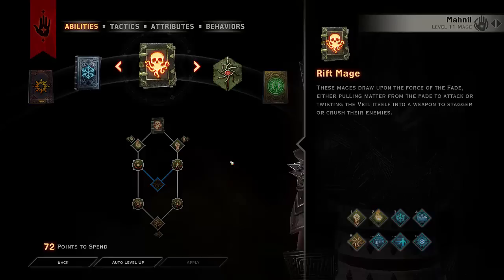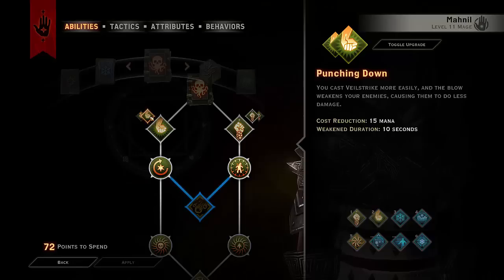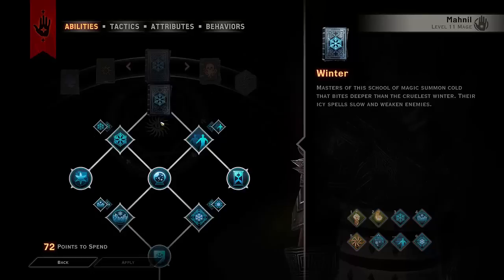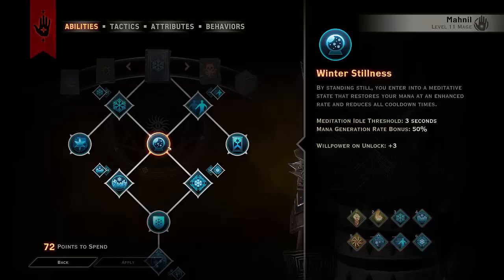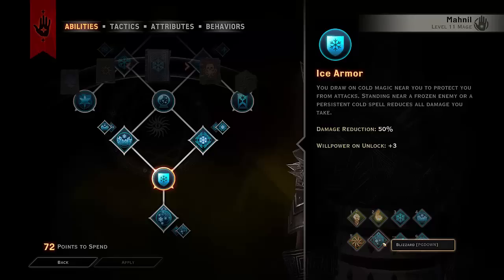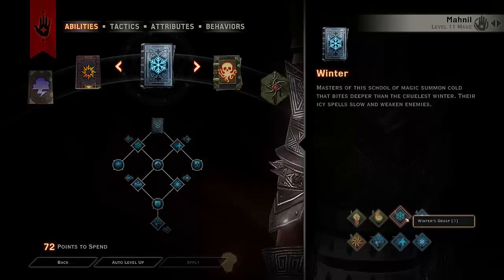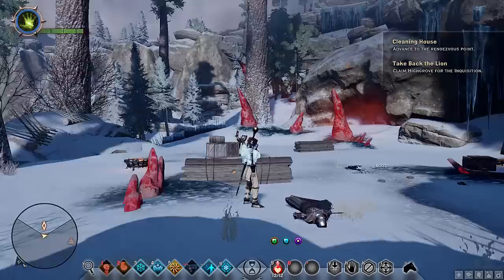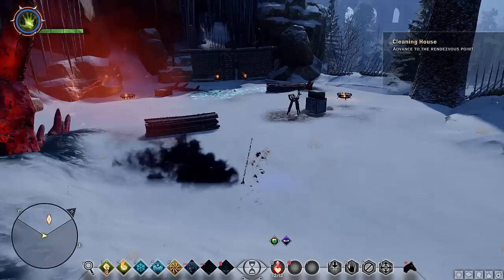Dragon Age Inquisition - Mage Build - Winter Rift Mage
Hello everyone, today i have a new winter rift mage build that i am finding very stong and a great solo potential, hope everyone enjoys this as much as i am enjoying this, have fun and Happy Adventuring :)